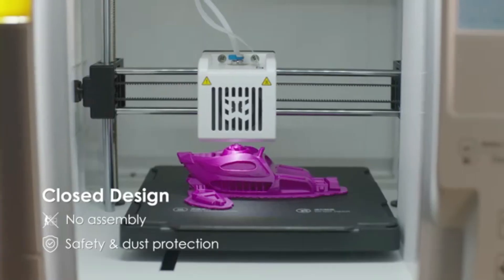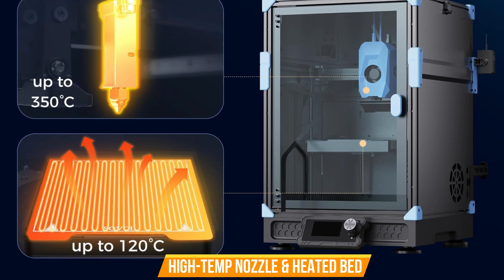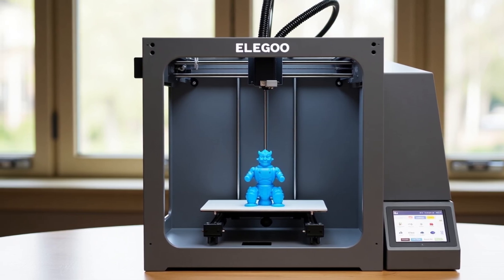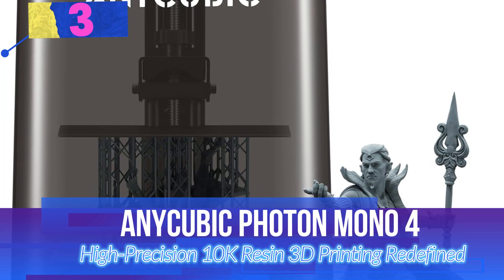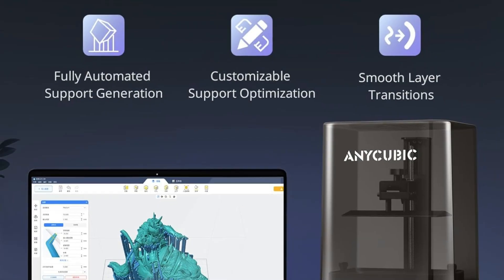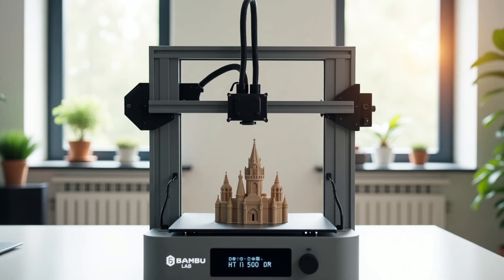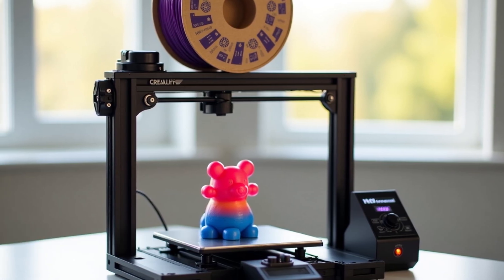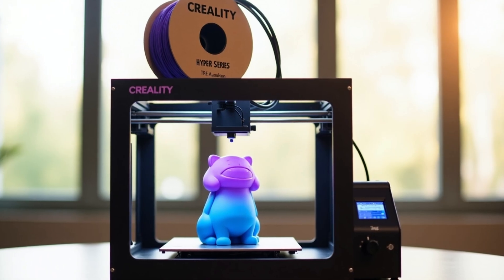Top 5 3D Printers in 2025 You Should Know About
➜ Links to the best Budget 3D Printers 2025 we listed in this video:
5)► Sovol Zero
4)► ELEGOO Neptune 3 Pro
3)► ANYCUBIC 10K
2)► Bambu Lab A1
1)► Creality Ender 3 V3
3D printer brings your ideas to life with precision and creativity. Ideal for hobbyists, designers, and engineers, it prints everything from prototypes to functional tools. Look for features like high speed, auto-leveling, heated beds, and material compatibility. Choose a model that suits your needs, and start creating with ease and efficiency—making innovation possible right at home.
00:00 Intro
00:30 Sovol Zero
02:30 ELEGOO Neptune
04:29 ANYCUBIC 10K
06:37 Bambu Lab A1
08:28 Creality Ender 3 V3
Audio music credit:
TechApex is a participant in the Amazon Services LLC Associates Program, an affiliate advertising program designed to provide a means for sites to earn advertising fees by advertising and linking to Amazon.